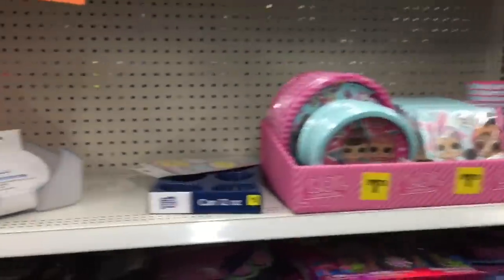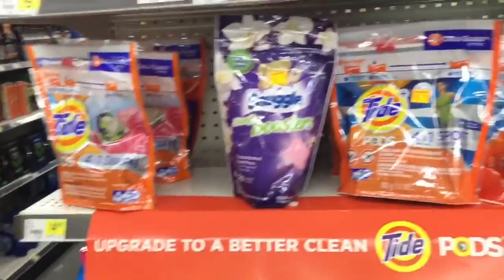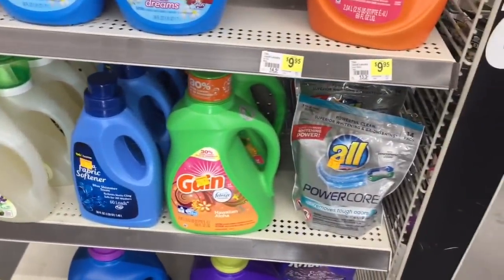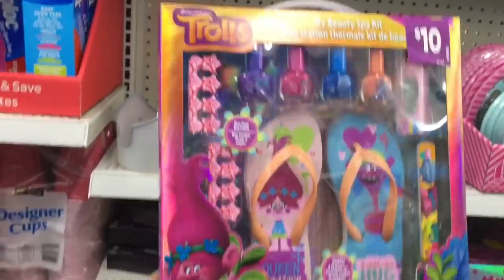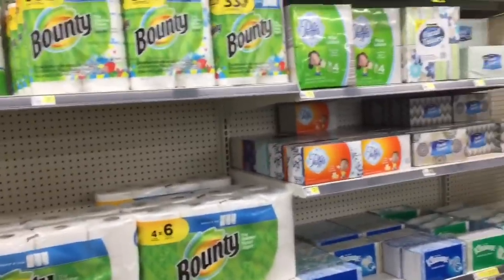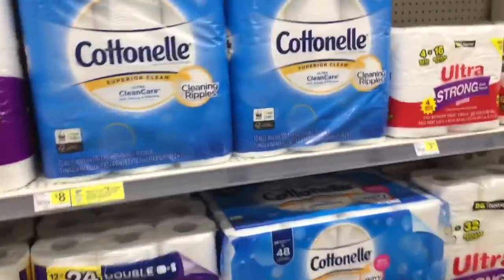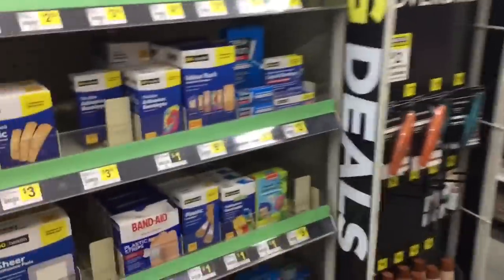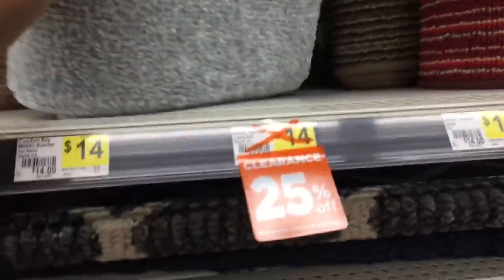Dollar general clearance event 05/03-05/05 MOST OF THE ITEMS!!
Welcome back!
Dg Clearance event will take place this weekend May 3rd through May 5th!